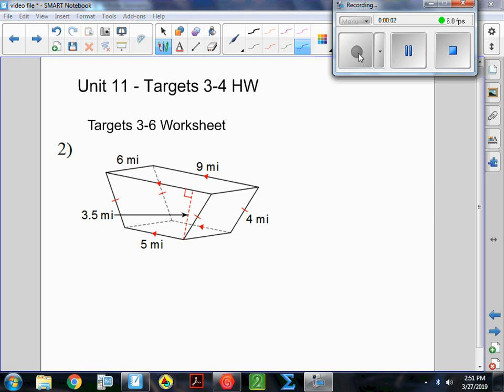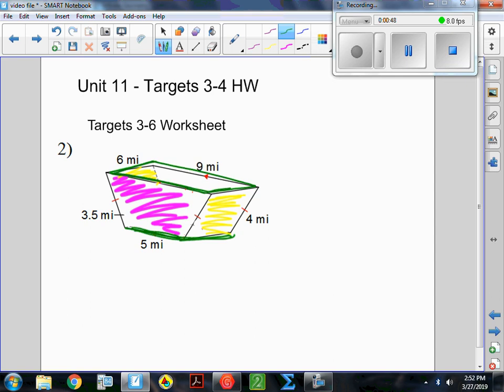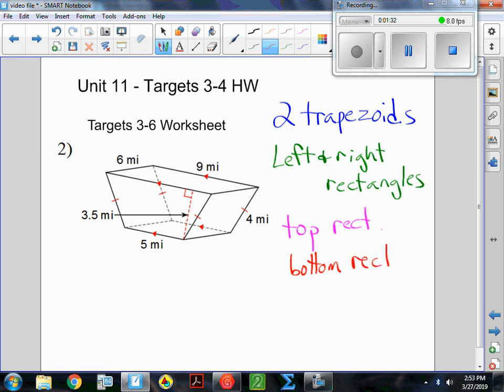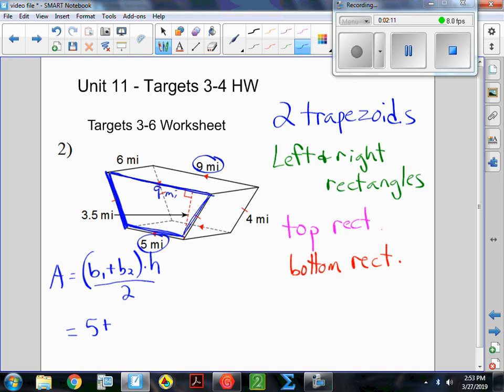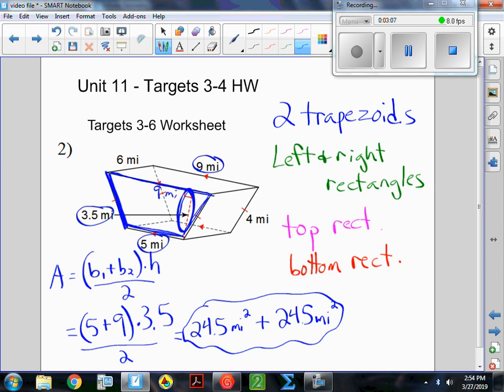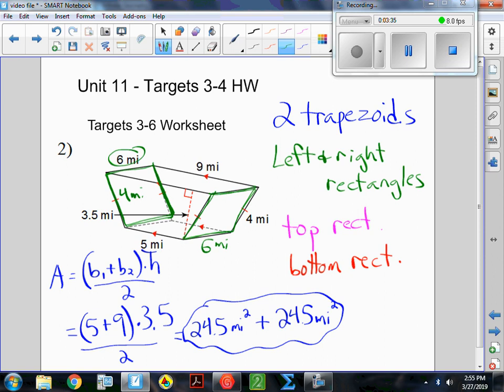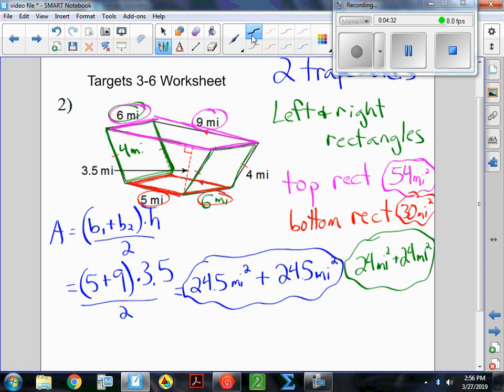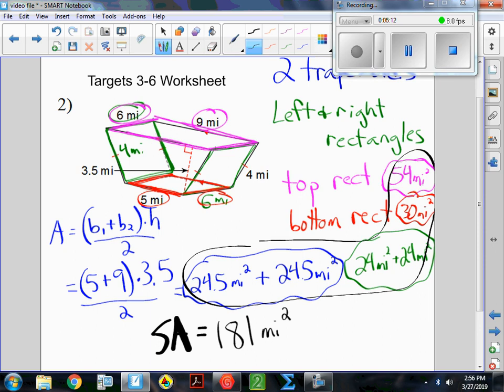U11 Targets 3 4 WS Number 2